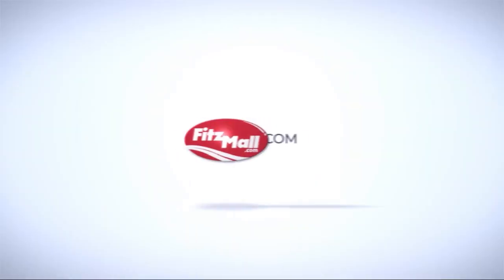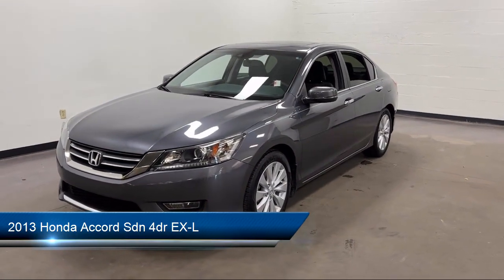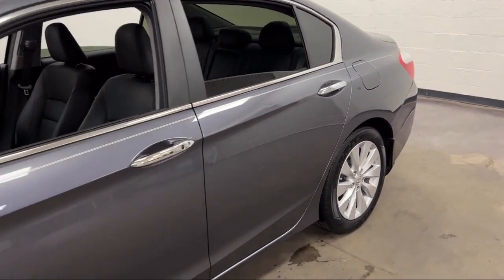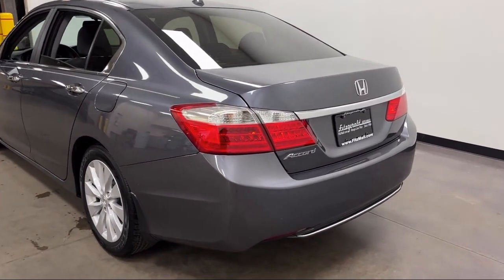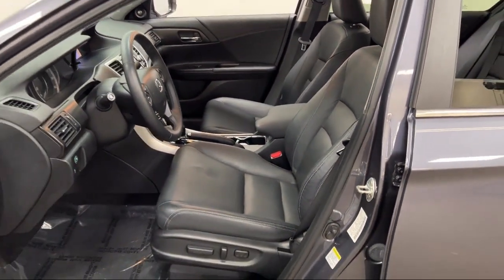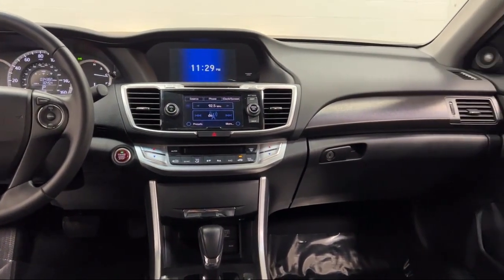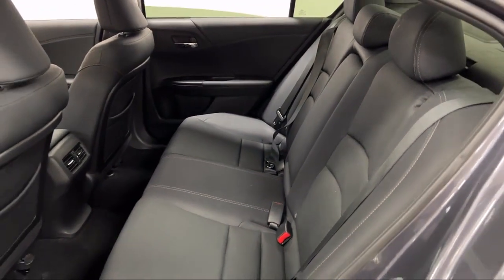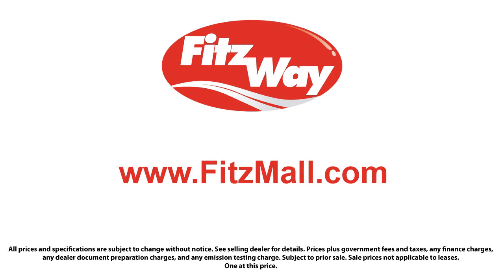2013 Honda Accord Sdn 4dr EX-L Clearwater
2013 Honda Accord Sdn 4dr EX-L - Stock Number: S205027A - VIN: 1HGCR2F85DA207349.